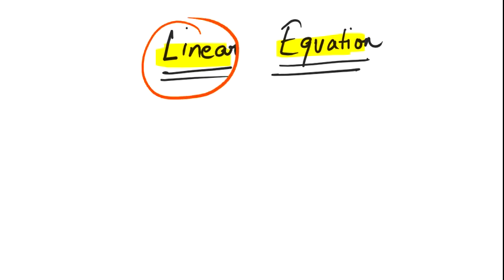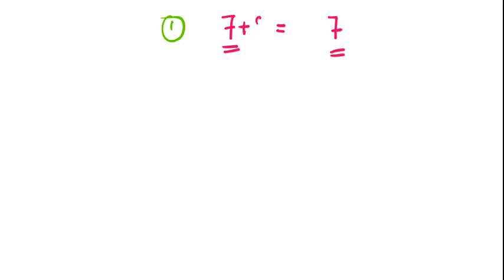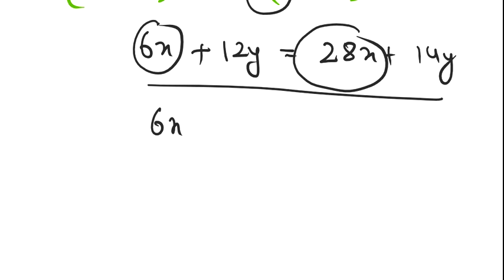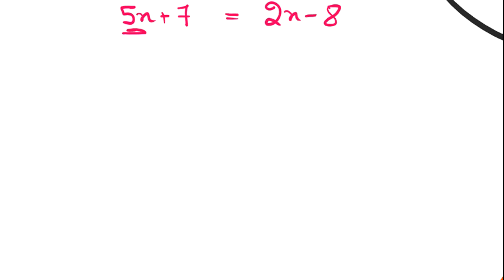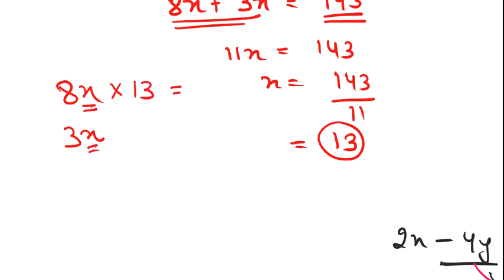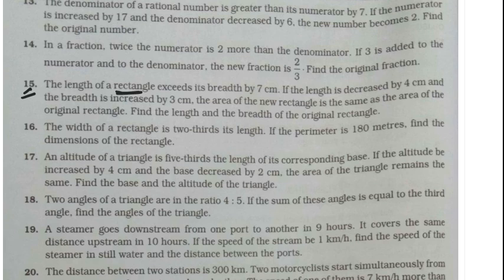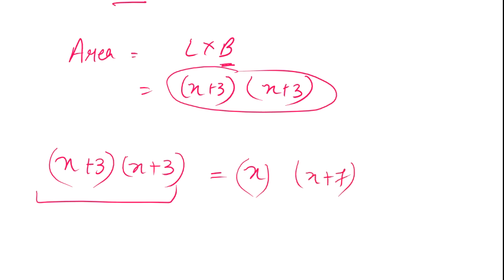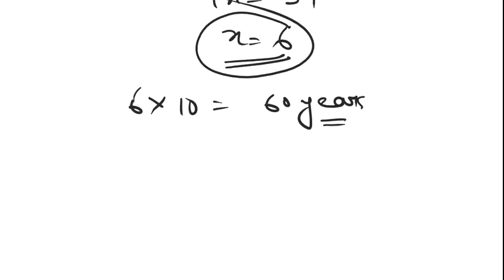class 8 linear Equation English